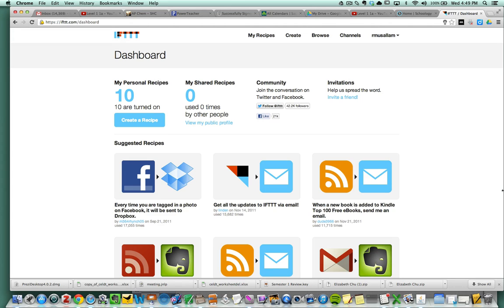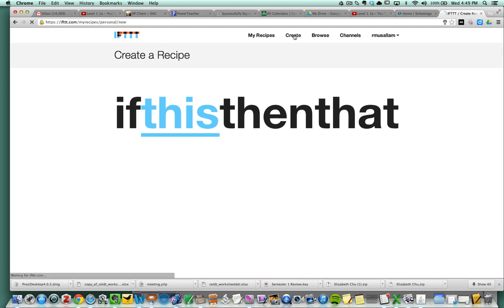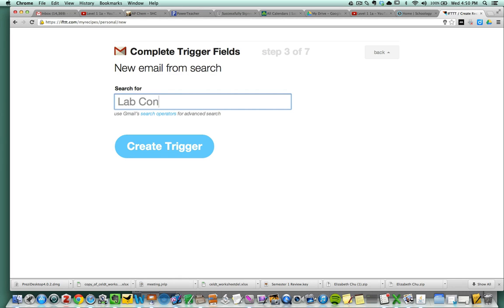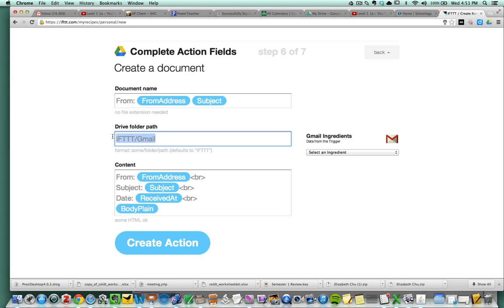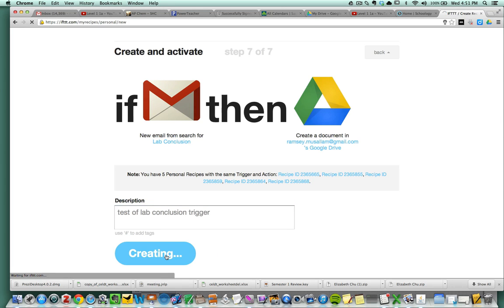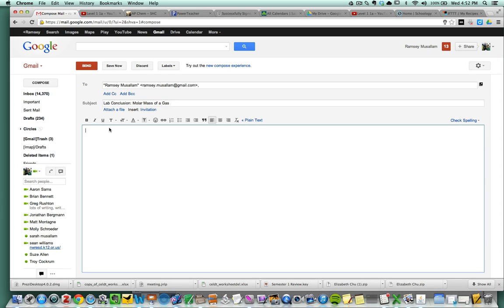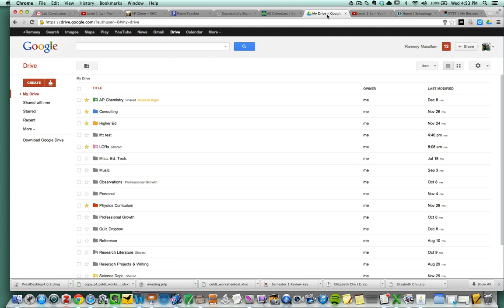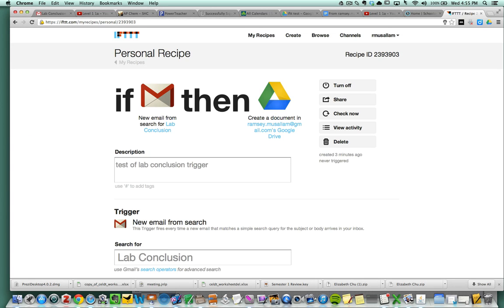Email to Google Doc Using iftt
Email to Google Doc